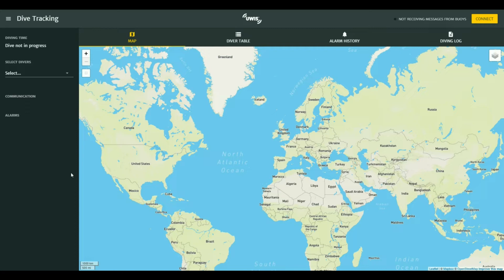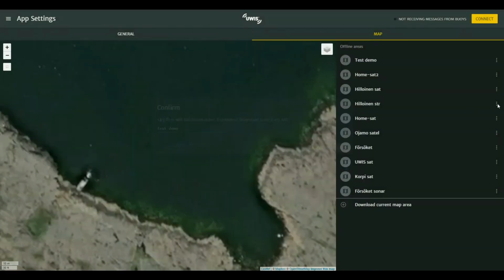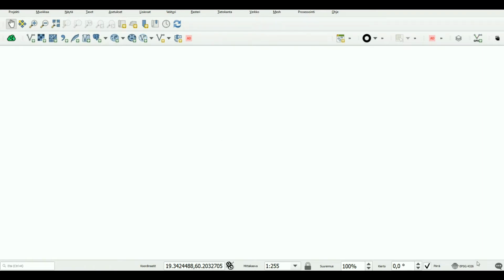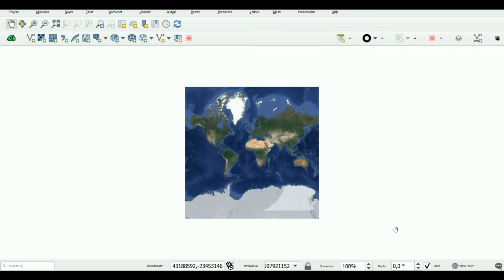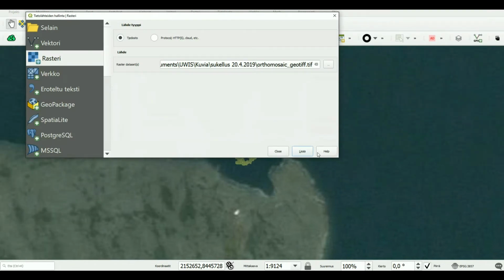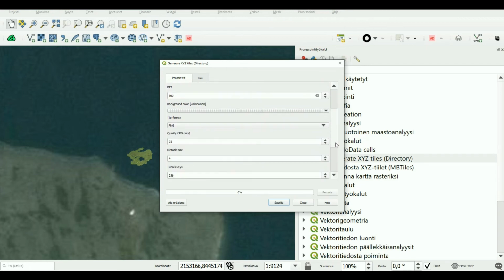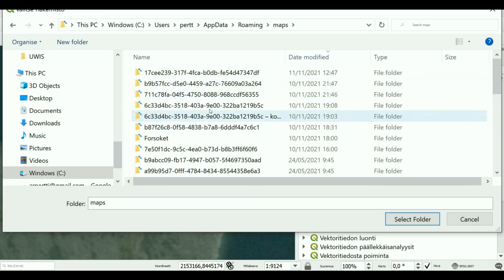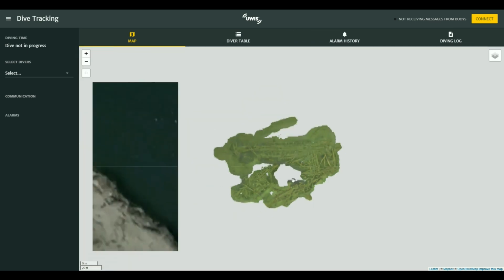UWIS Education; Episode 5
UWIS Education; Episode 5: Tailored tiles in UWIS Tracker.

"This video will help you learn how to modify offline map's tiles in UWIS Tracker software.